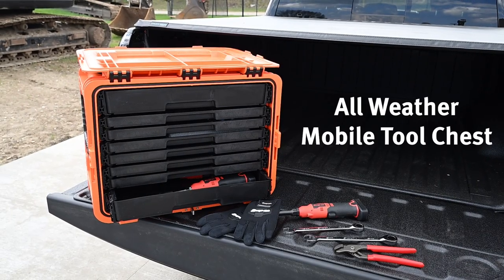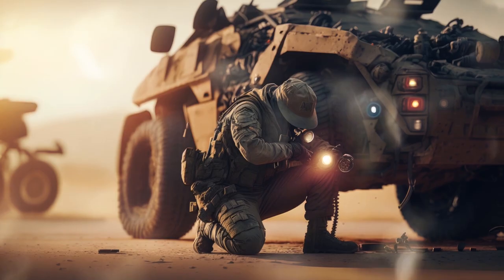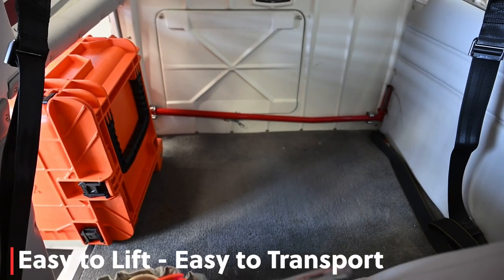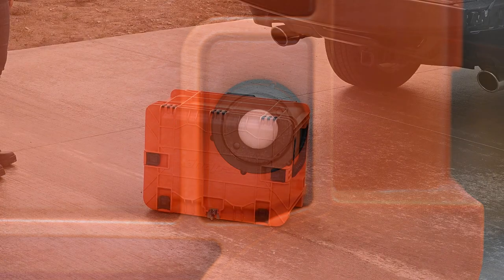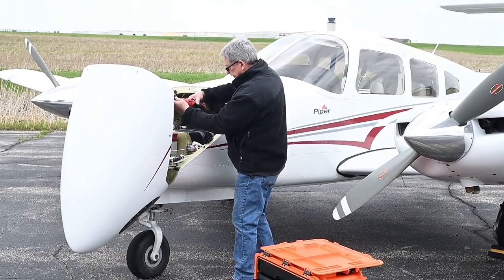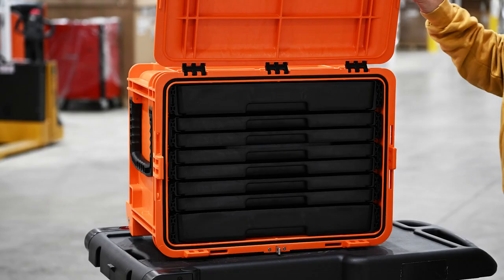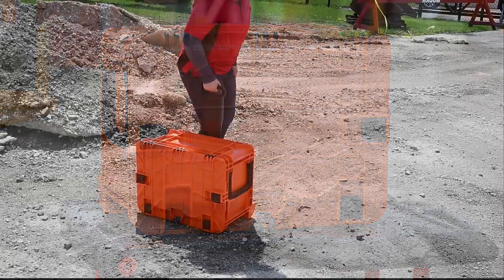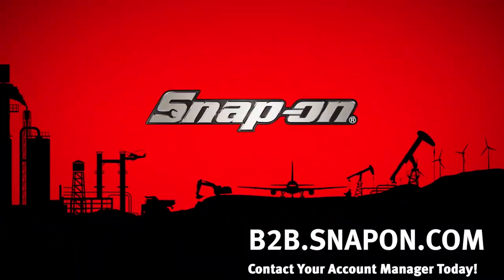Snap-on® All Weather Mobile Tool Chest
Snap-on All Weather Mobile Tool Chest allow you to deploy the most trusted tools anywhere rain or shine.  They are rigorously tested and engineered for the harshest environments.